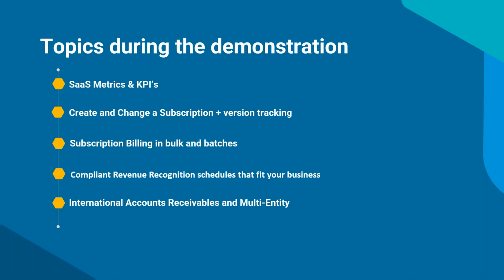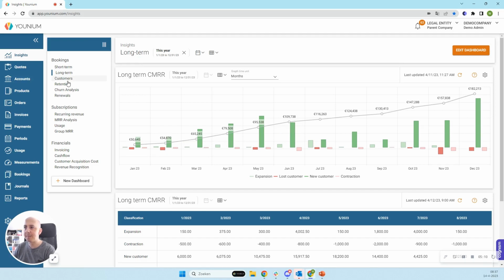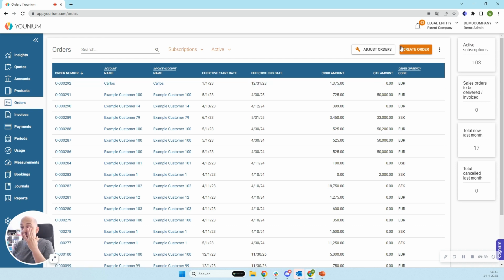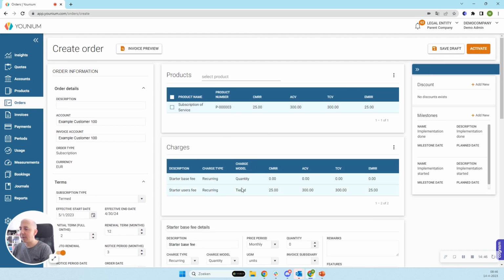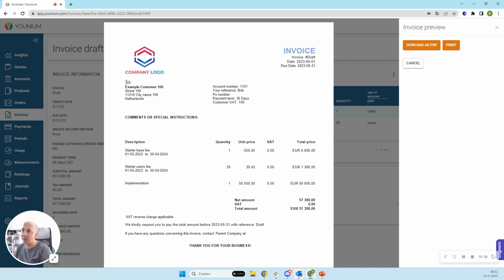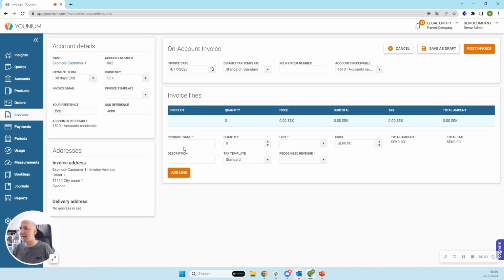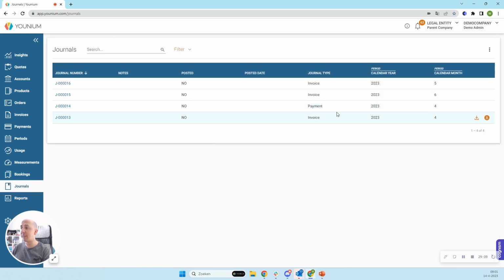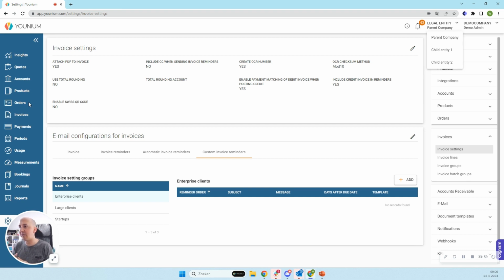Revolutionize Your Subscription Business: Younium's Complete Video Collection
Welcome to the Younium product tour, designed to help you thoroughly explore the capabilities of our advanced subscription management software for SaaS businesses. Our product tours let you dive deeper into Younium's features and functionalities. Our comprehensive guides and in-depth demonstrations cover various aspects of Younium, from managing subscriptions to analyzing data, and much more.

00:00 - Intro
00:08 - Topics during the demonstration
04:12 - SaaS Metrics & KPI’s
09:46 - Create and Change a Subscription + version tracking
23:10 - Subscription Billing in bulk and batches
26:42 - Compliant Revenue Recognition schedules that fit your business
29:34 - International Accounts Receivables and Multi-Entity